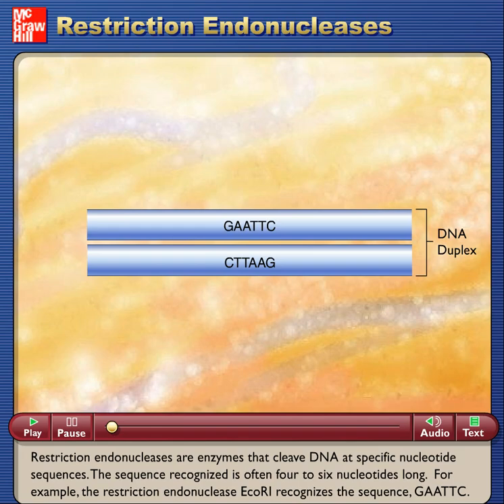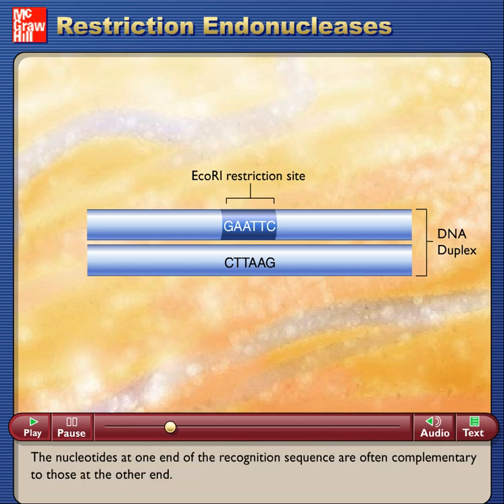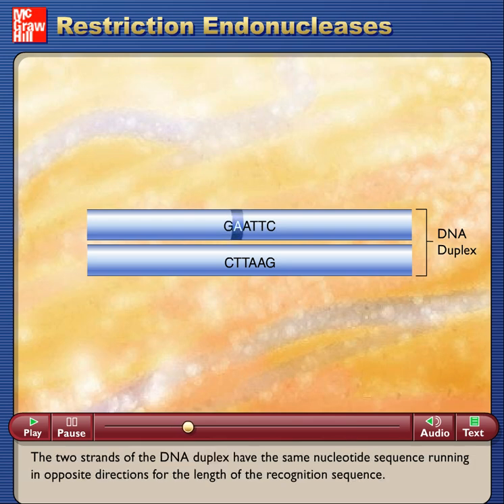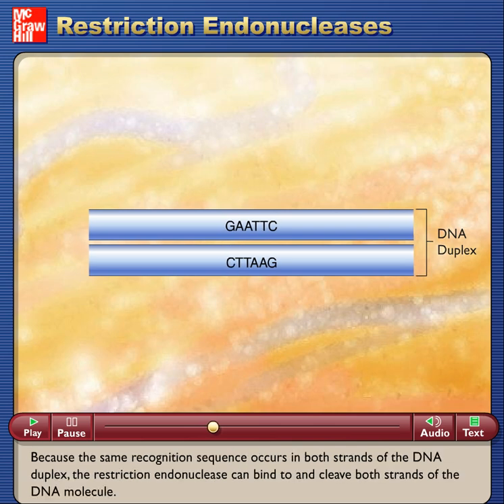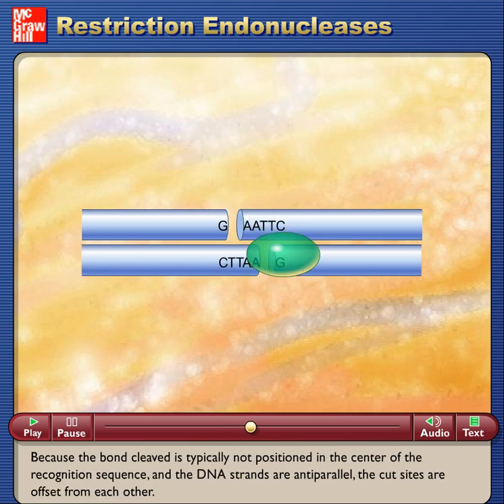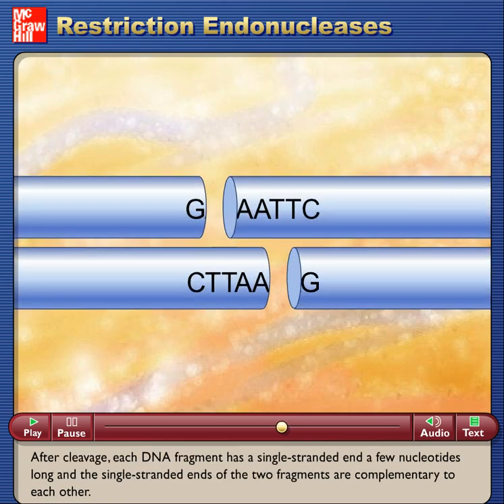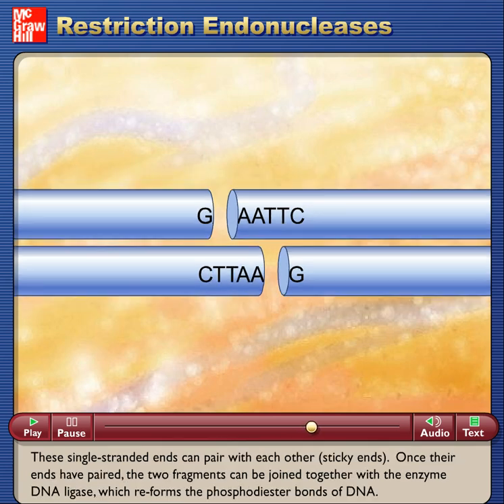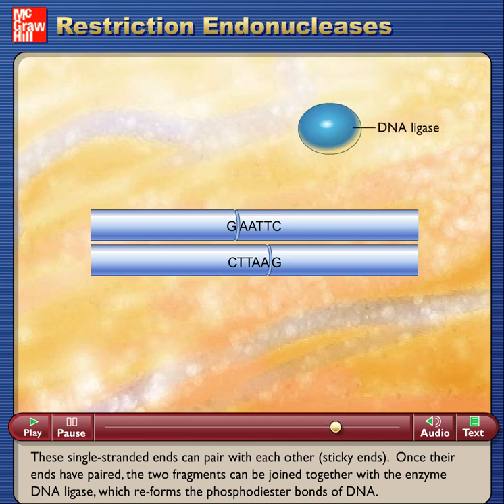Restriction Endonucleases Explained | XII Biology Biotechnology | McGraw Hill Animated Video | CBSE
Title

Description

🔬 Restriction Endonucleases Explained! | XII Biology Biotechnology

Learn the fascinating role of Restriction Endonucleases, also known as molecular scissors, through this engaging McGraw Hill animated Biology video. Understand how these enzymes recognize specific DNA sequences and cut DNA at precise locations—an essential concept in Biotechnology Principles and Processes.

📌 In this video, you will learn:

What are Restriction Endonucleases?
Why are they called molecular scissors?
Recognition sequences and palindromic DNA sequences
How restriction enzymes cut DNA
Sticky ends and their importance in recombinant DNA technology
Examples of important restriction enzymes
Applications in genetic engineering and biotechnology

This video is useful for Class 12 Biology students, CBSE learners, NEET aspirants, and anyone studying Biotechnology and Molecular Biology.